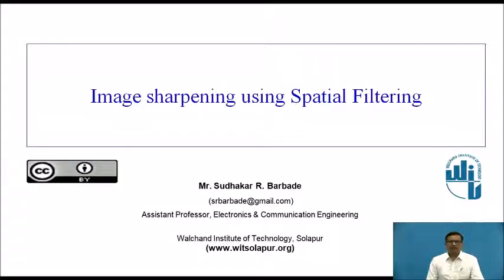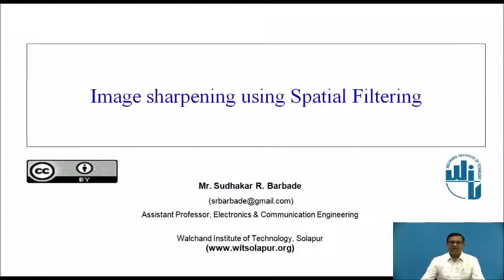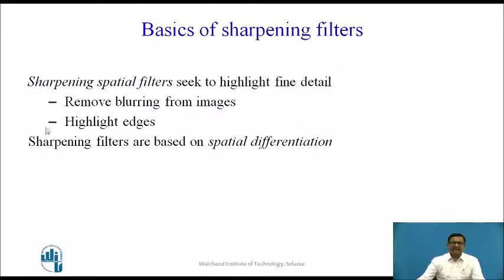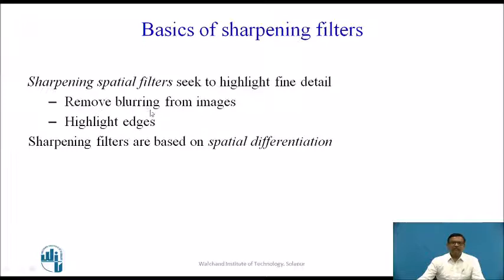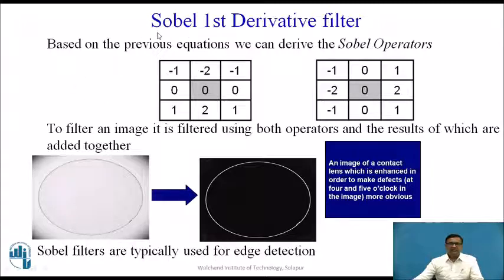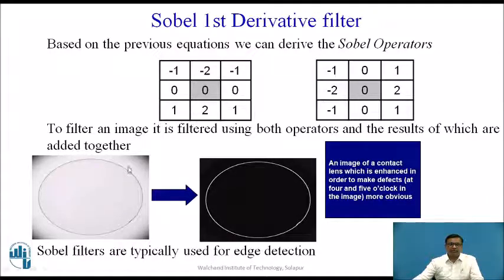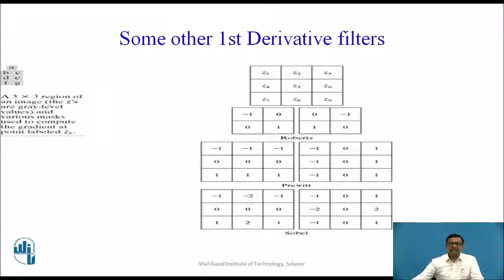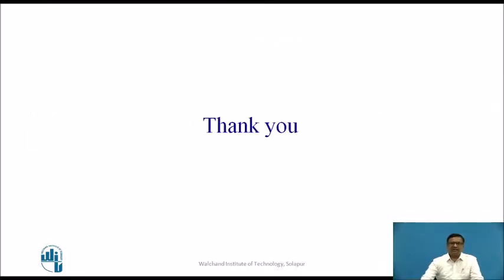Image sharpening using spatial filtering part I